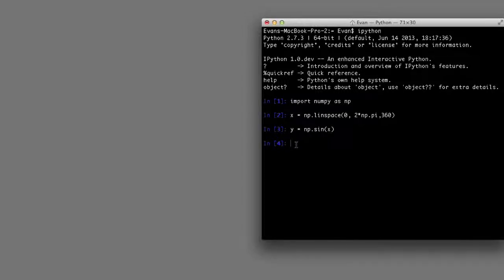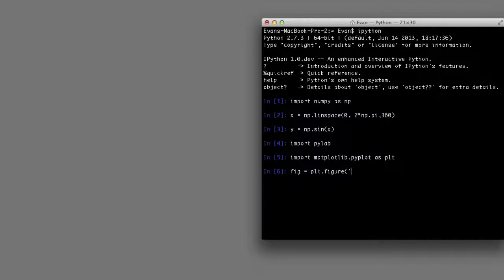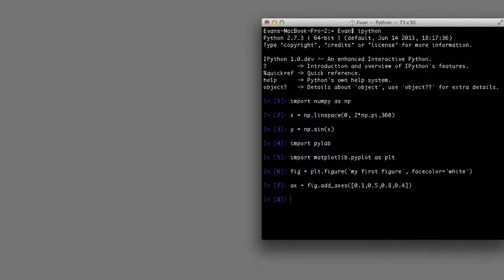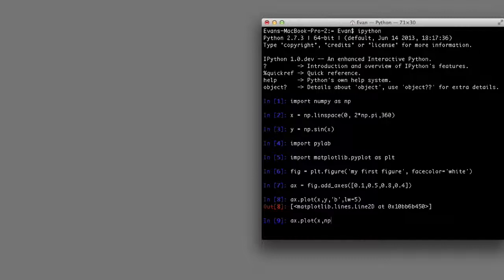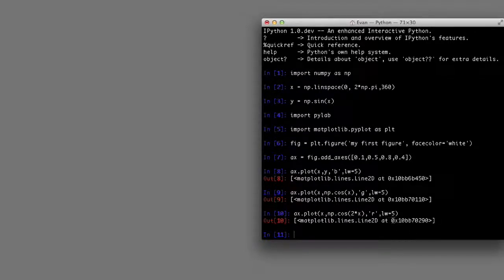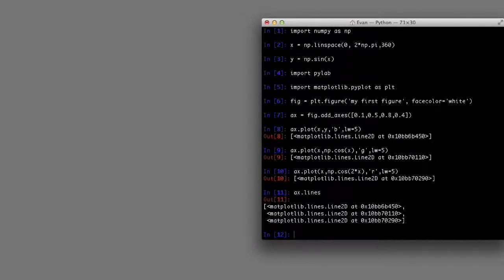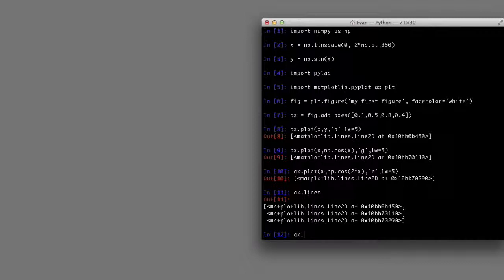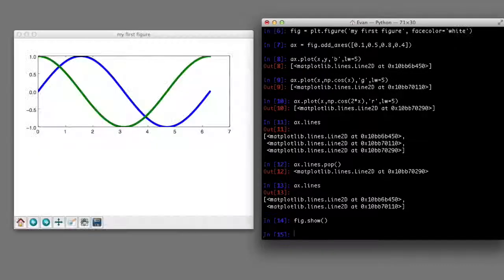SWC Bianco MPL fig axes screencast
Short screencast for SWC 8.4, Using Matplotlib Figure and Axes objects explicitly for customizing and awesomizing your plots